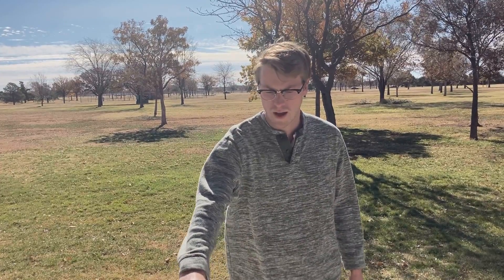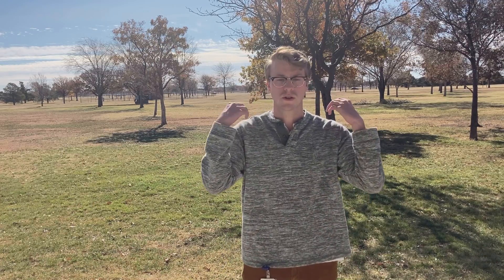Physical Grounding, Mindfulness, and Breathing Techniques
Today's discussion is around relaxation.  Most of us are under a great deal of stress right now and these are some techniques that may help you to regulate your emotions on your own.  Mental Health Matters!